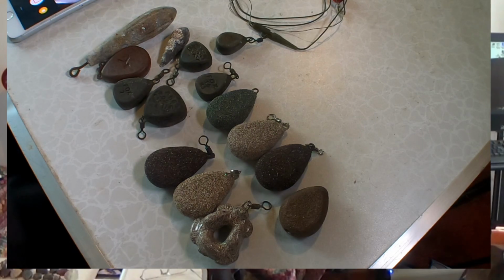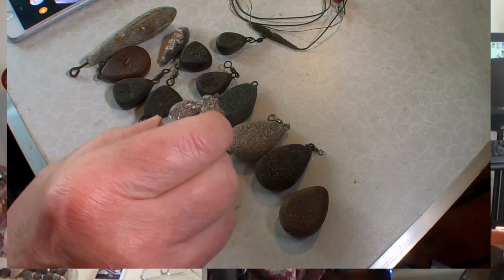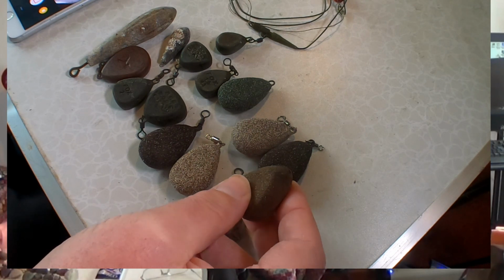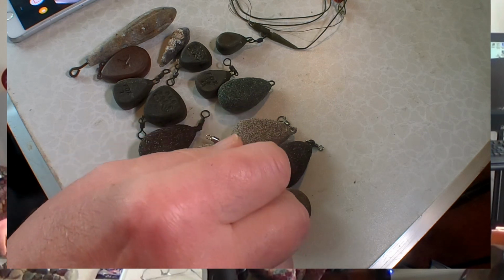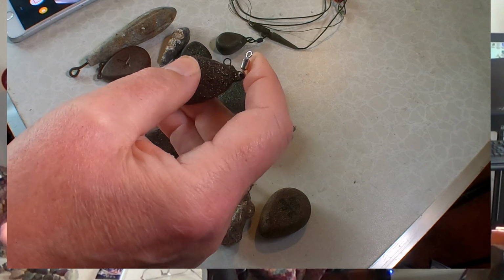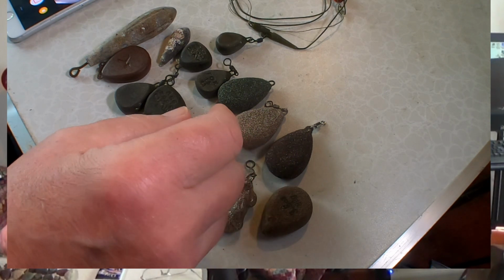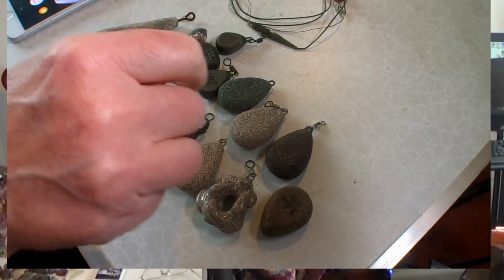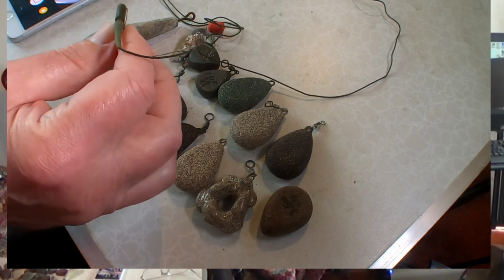Explaining Leads for Carp Fishing